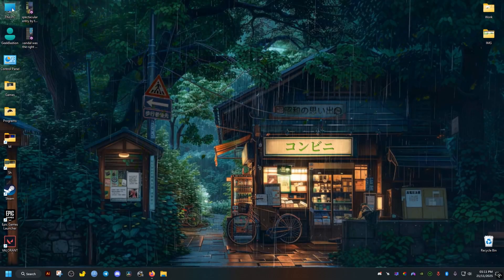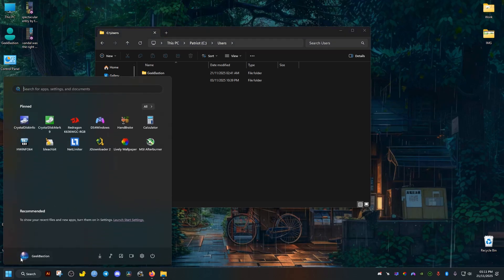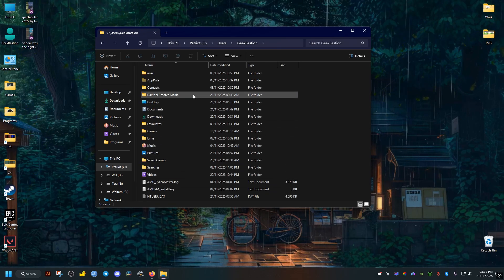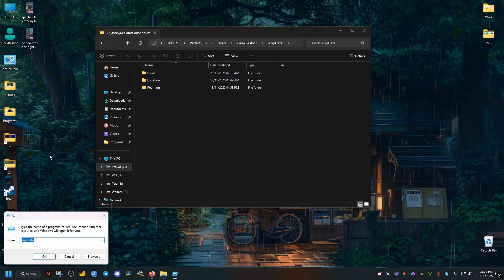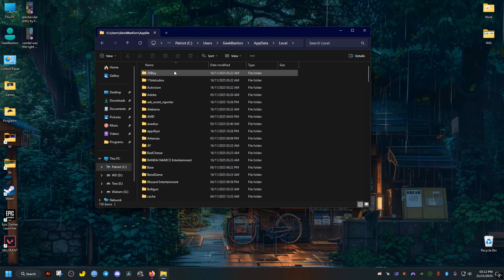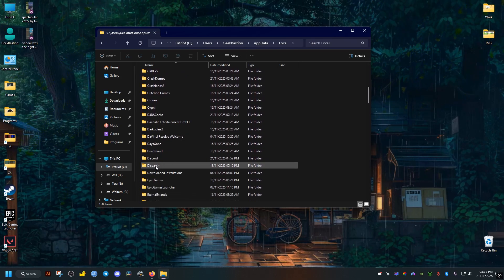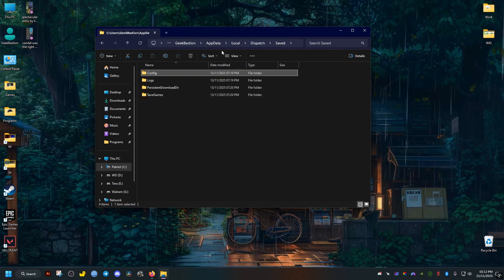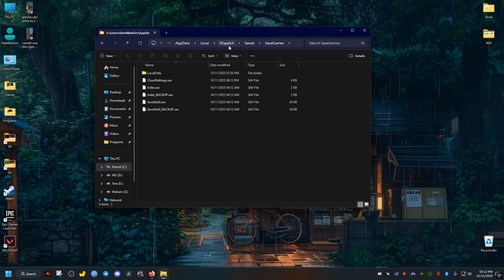Dispatch Save And Configuration Files Location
how to find Dispatch game save and configuration folder files location.
This can help you backup or move to new devices if you wish to do so.

Config and save progress locations path:
Save: APPDATA\local\Dispatch\Saved\SaveGames
Config: APPDATA\local\Dispatch\Saved\Config\WindowsNoEditor